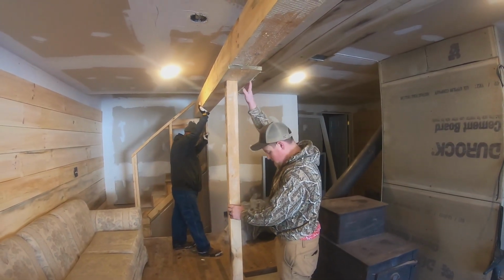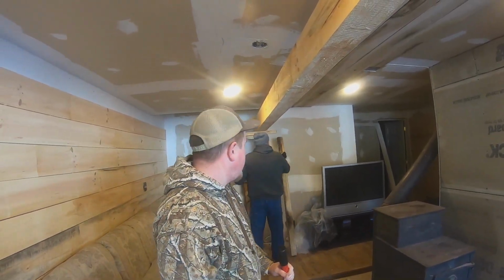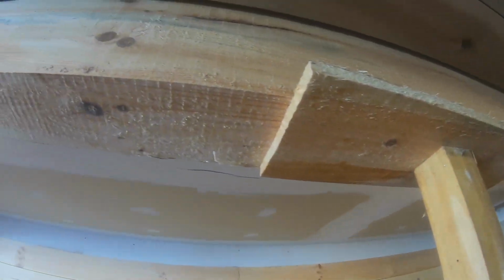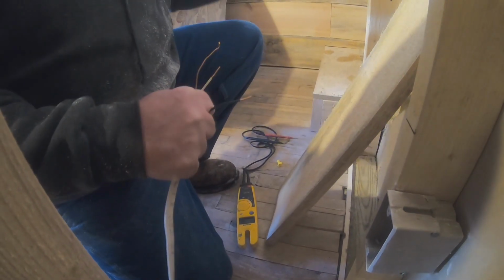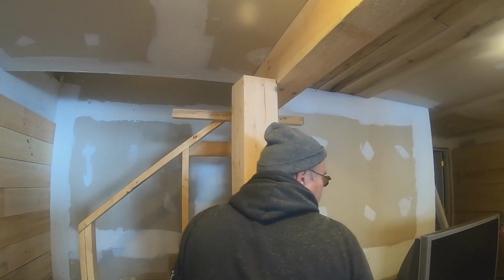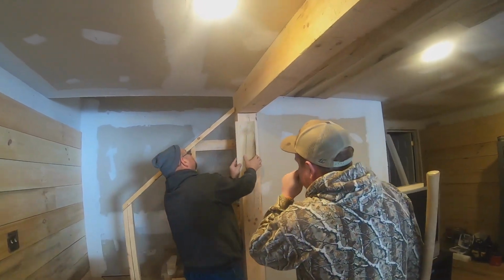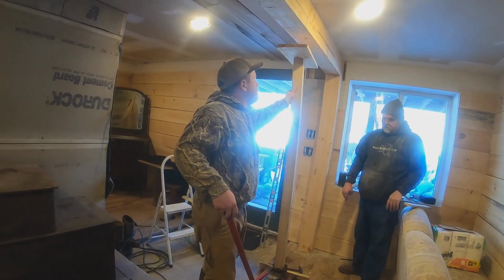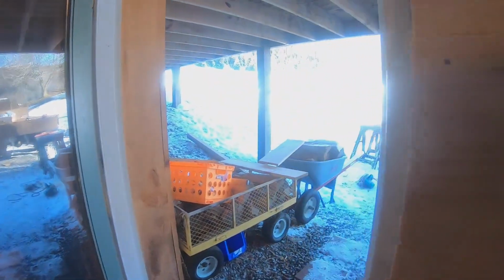Instaling handmade beam PART 2